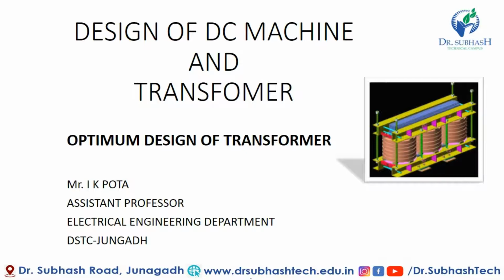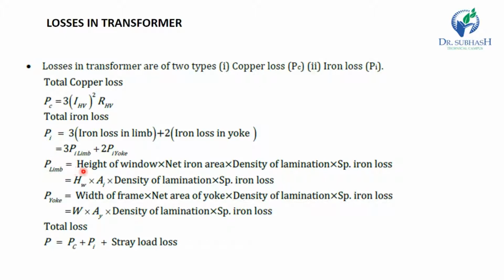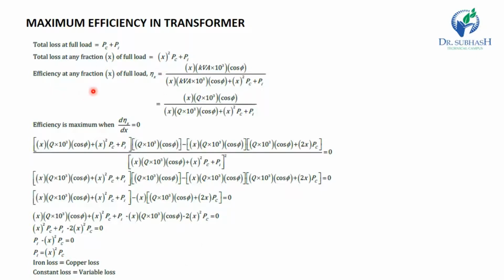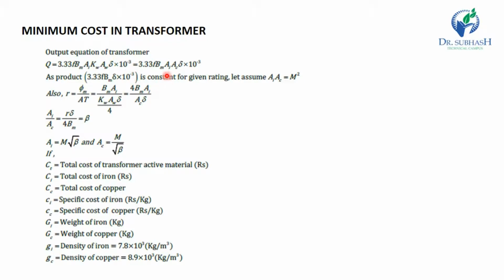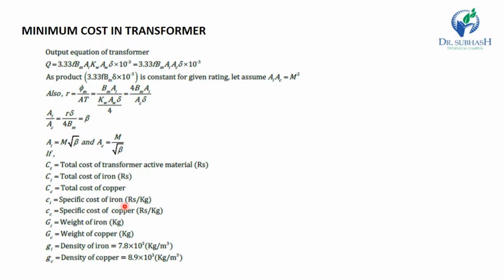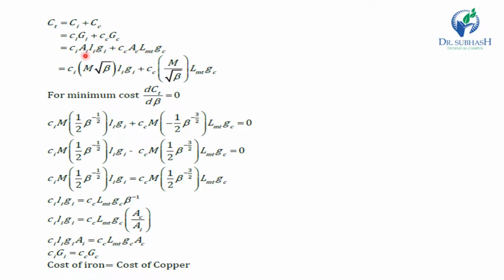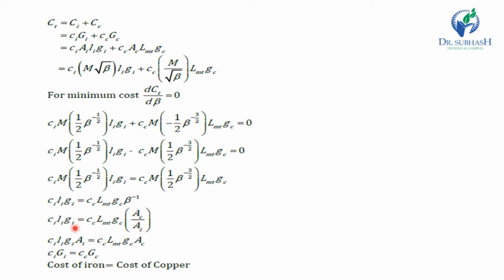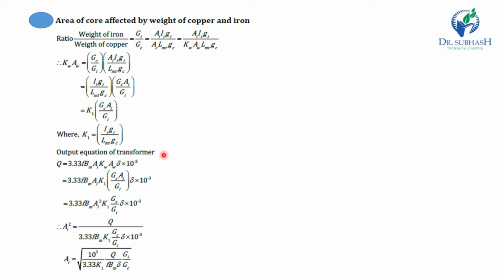OPTIMUM DESIGN OF TRANSFORMER